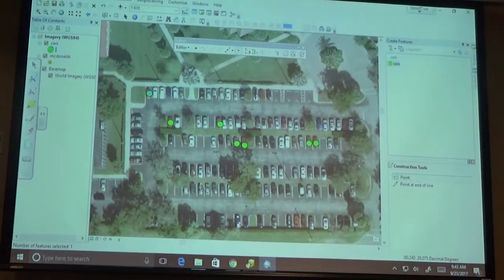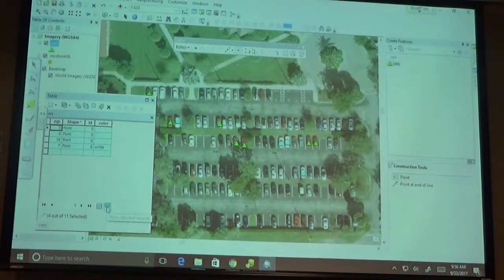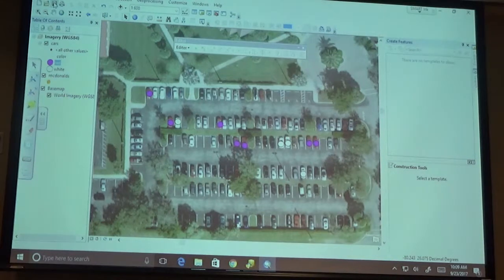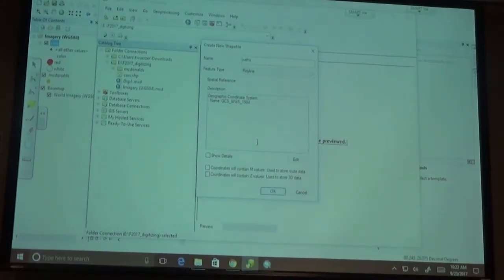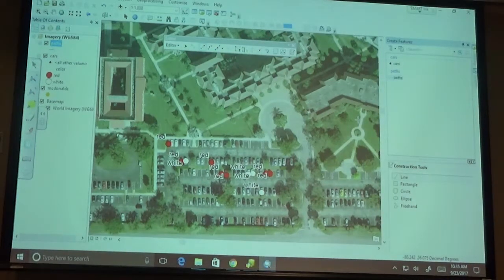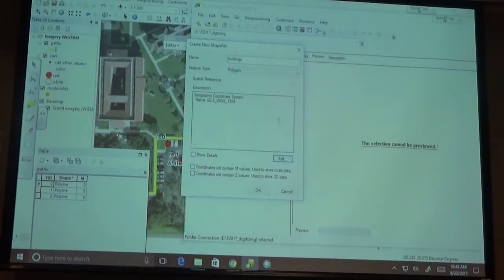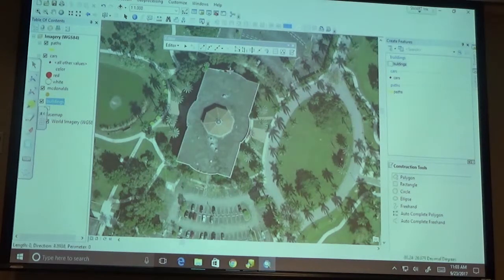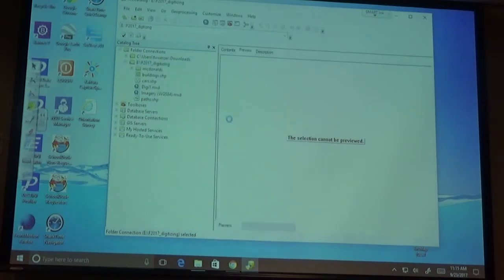REE5867 Geographic Information Systems - Sept 23 2017 - (2 of 3)